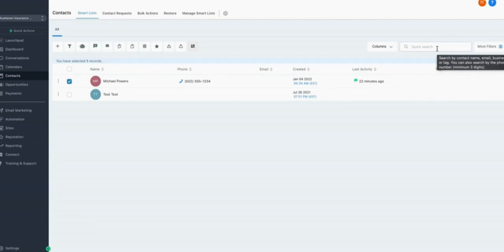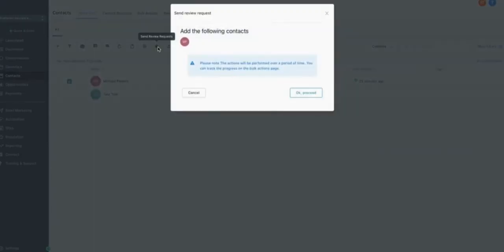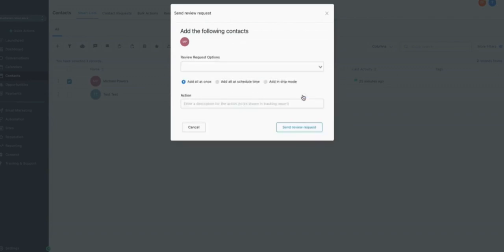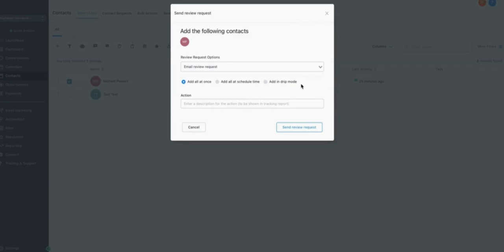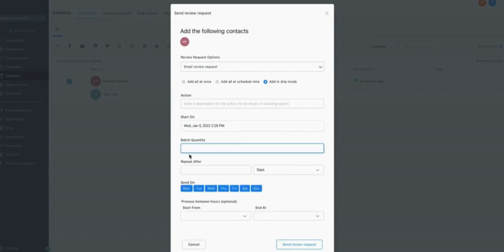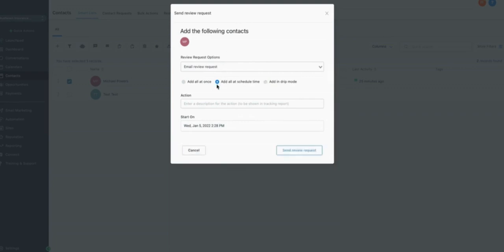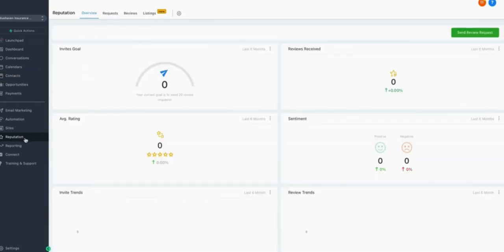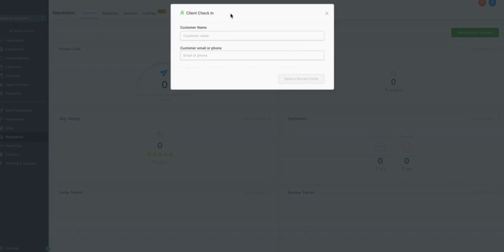Sending requests for reviews